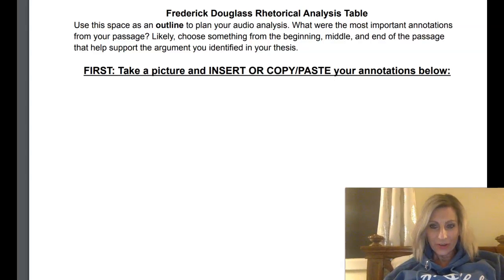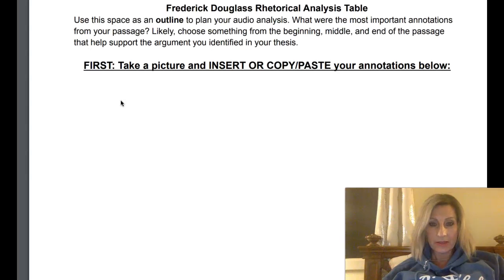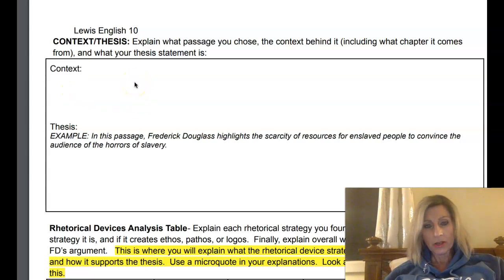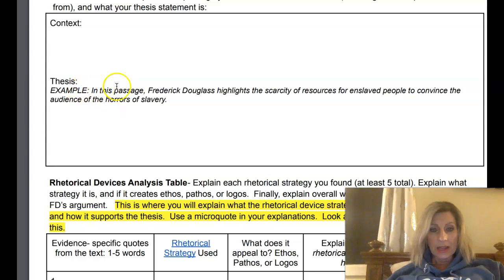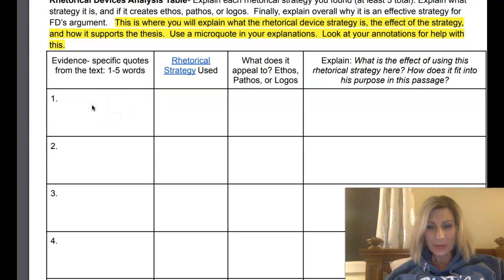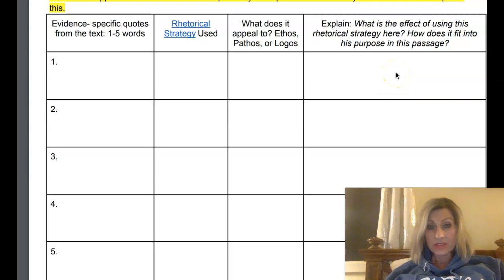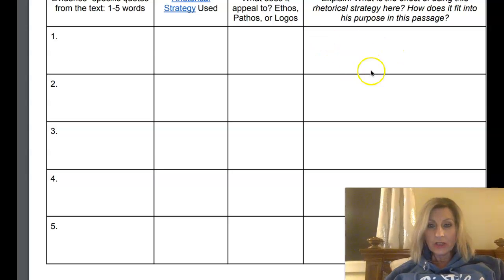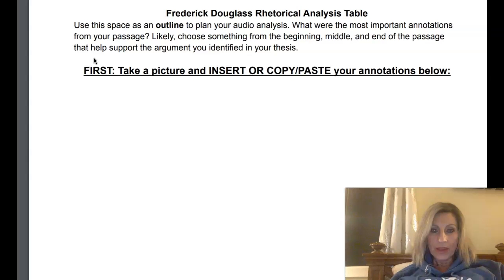Rhetorical Analysis Table Explanation